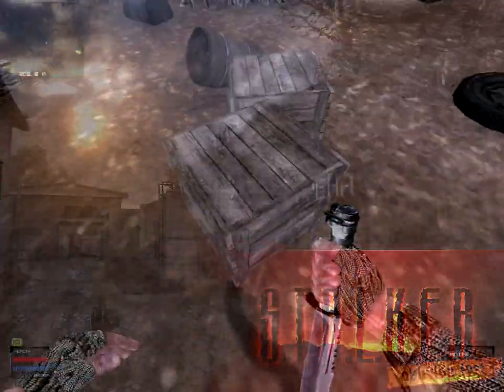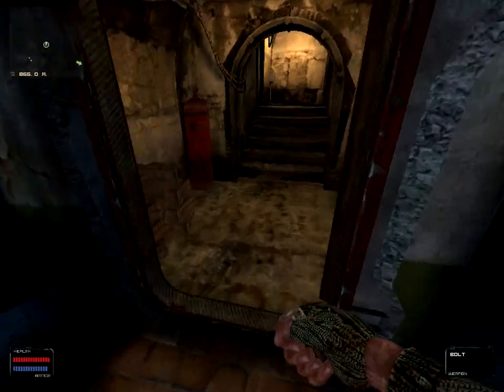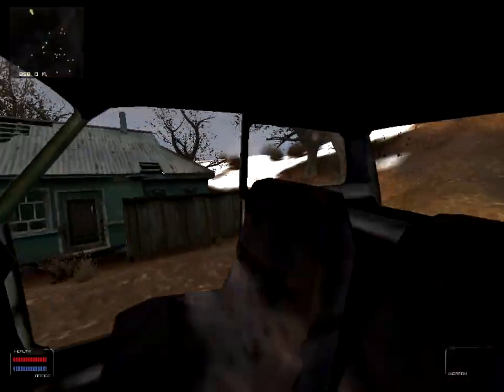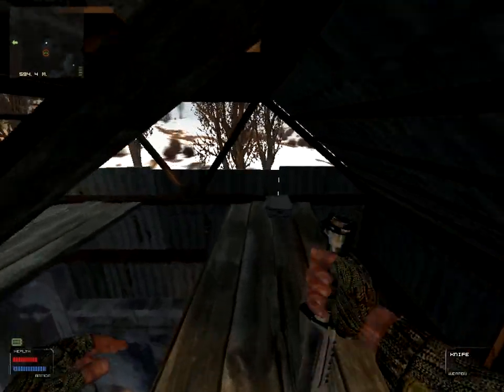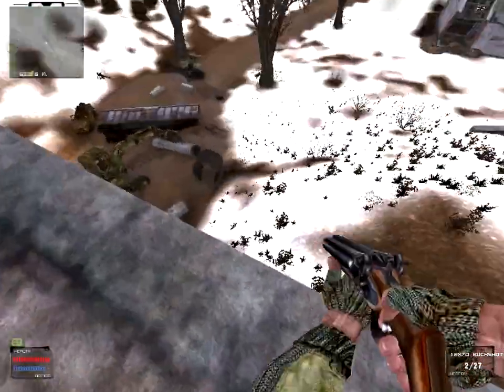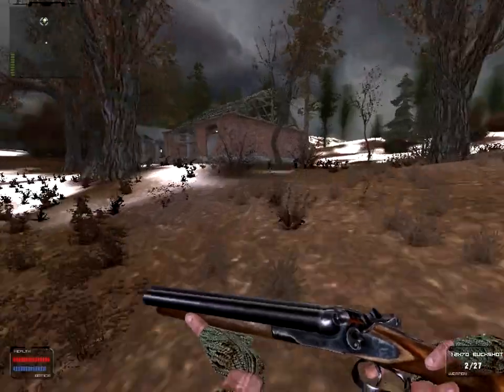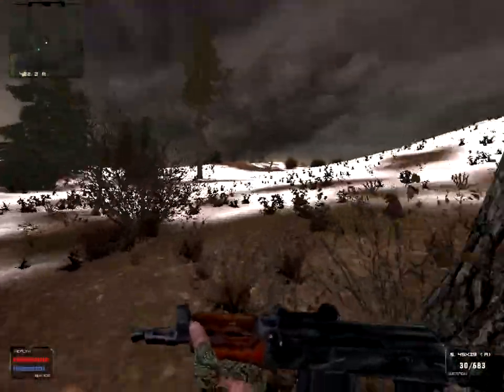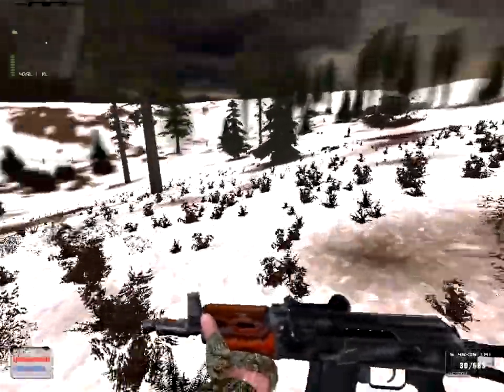Let's Play S.T.A.L.K.E.R. Oblivion Lost 2.2 Part 3 - The Northern Cordon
Taking care of business with some soldiers and Fox, plus some stashes.